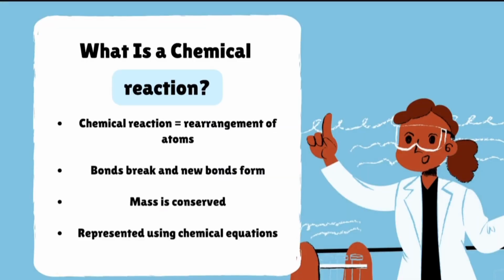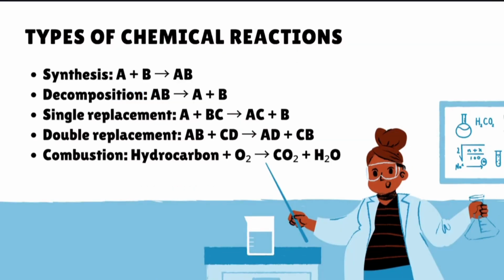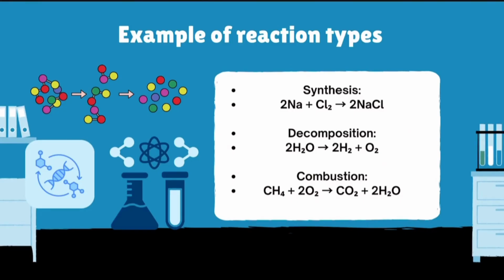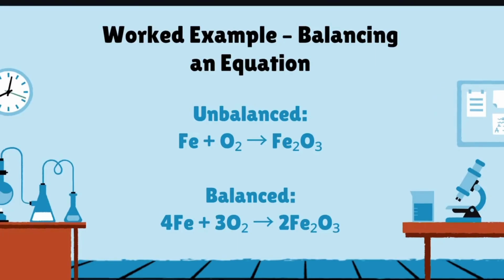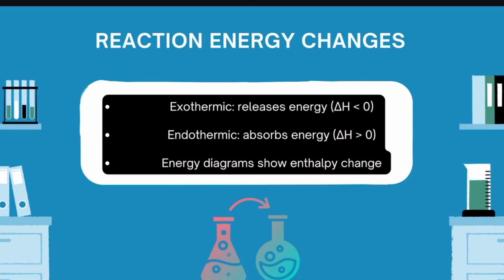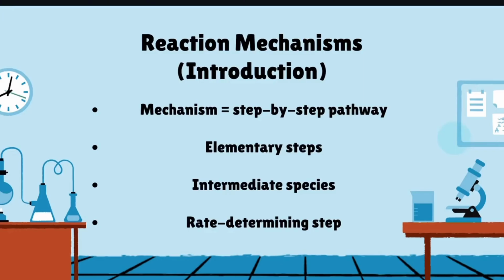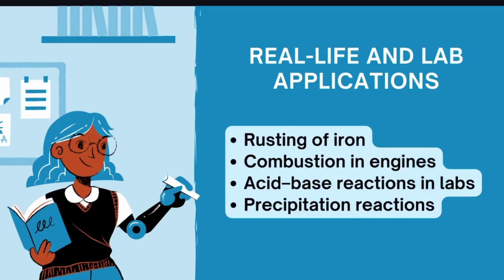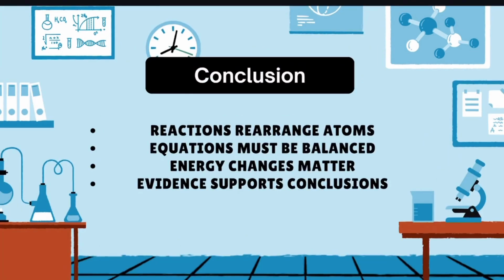AP Chemistry project on chemical reactions.